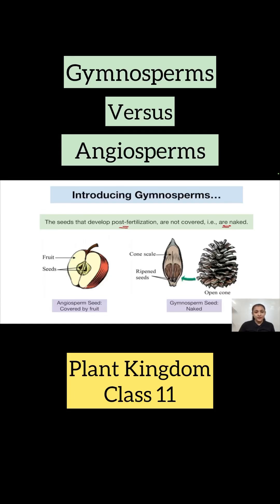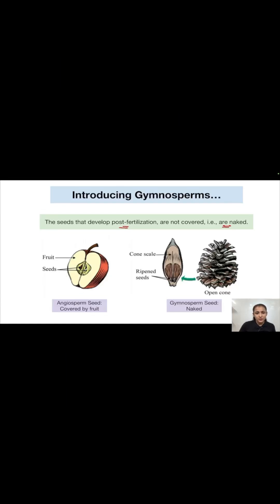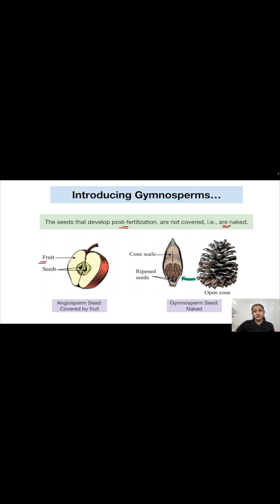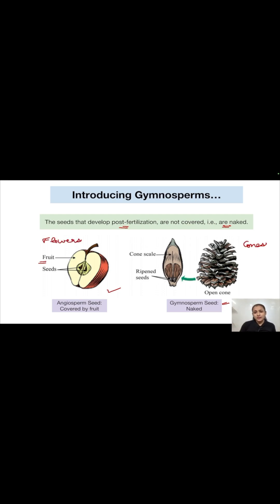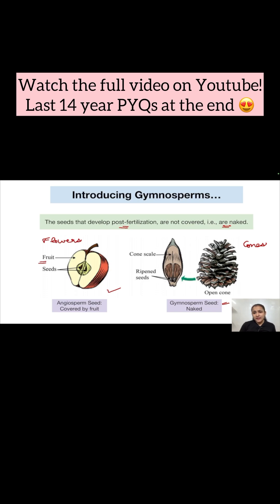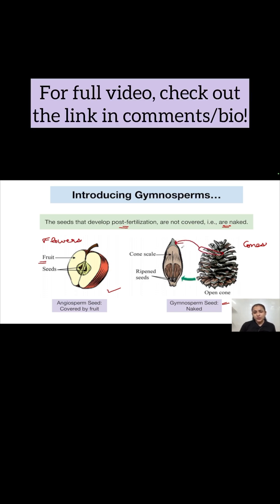Gymnosperms Vs Angiosperms | Plant Kingdom |NCERT | NEET | CBSE | AIIMS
New video is up! 🎉 It is ONE SHOT lecture covering all about GYMNOSPERMS from the chapter PLANT KINGDOM!

This video marks the lecture 4 from an ongoing series of online free course on Plant Kingdom.

MJ